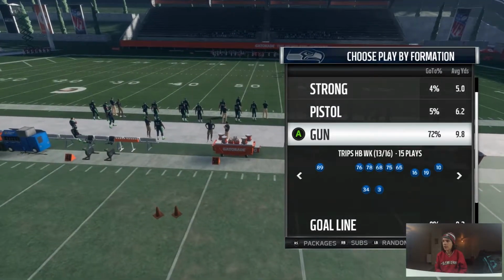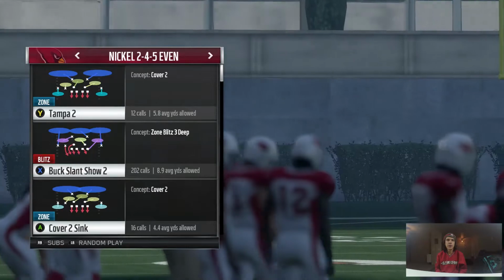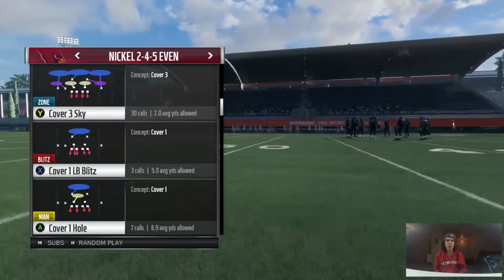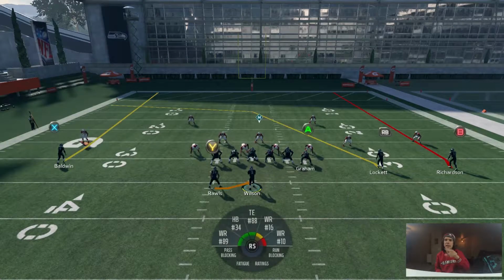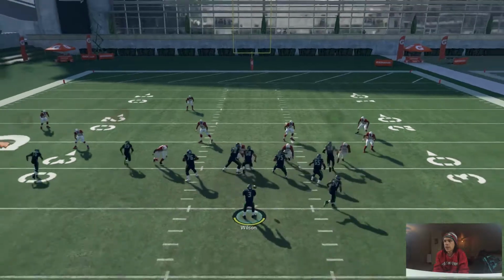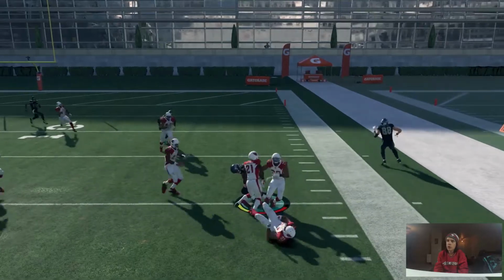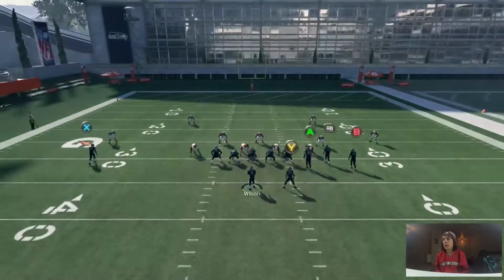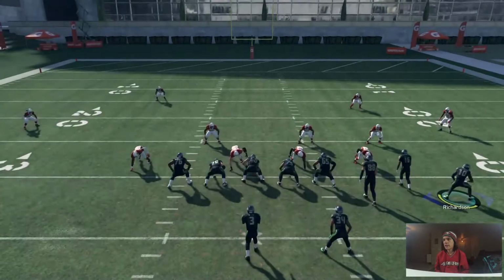MADDEN 18 MONEY PLAYS & MINI SCHEME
If you found this video entertaining and want to see
Let me know some more questions or thoughts